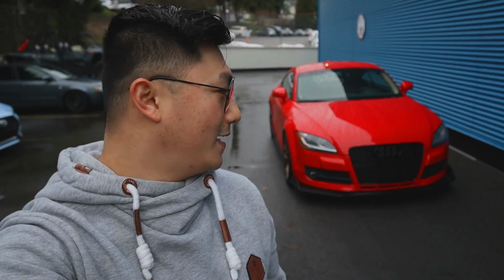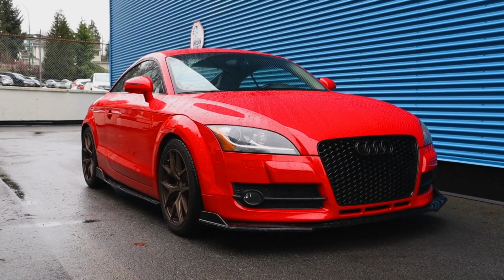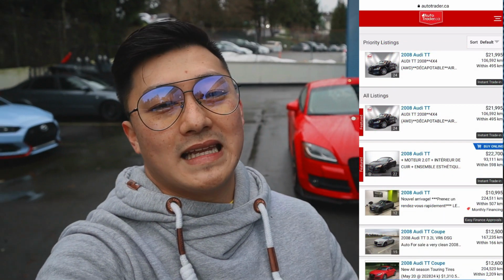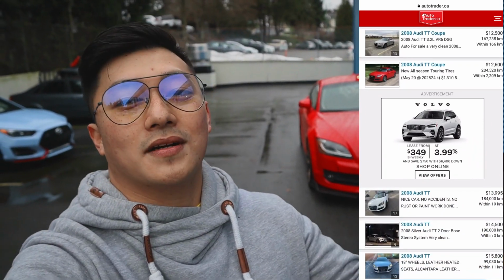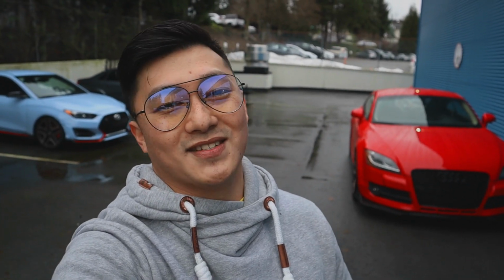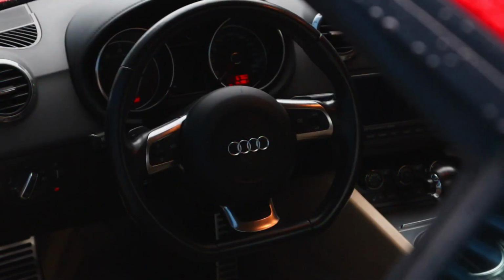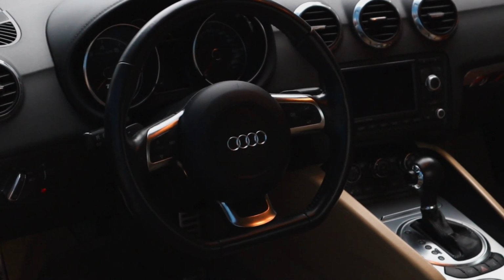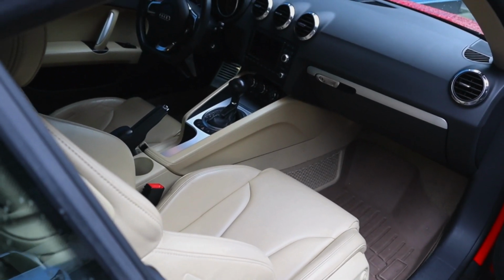WATCH THIS BEFORE BUYING AN AUDI TT MK2!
Once again, thank you for being here and I really hope that you enjoy this one as much as I did filming it! Please don't forget to hit the SUBSCRIBE button and click the NOTIFICATION BELL if you haven't already, so you'll be updated on all the uploads that I'm gonna be doing in this channel.